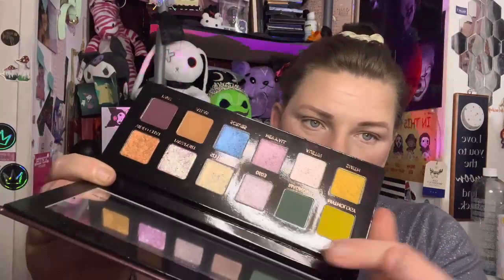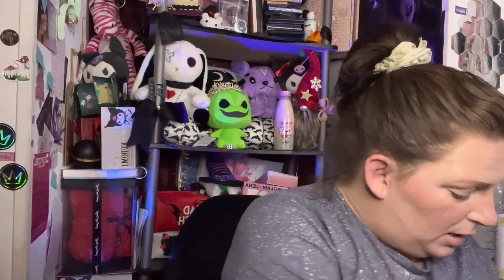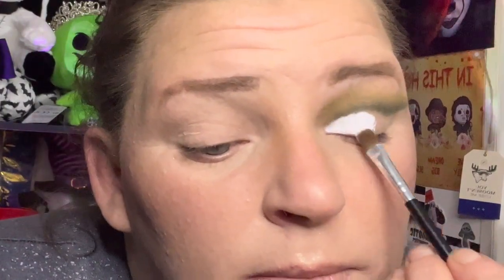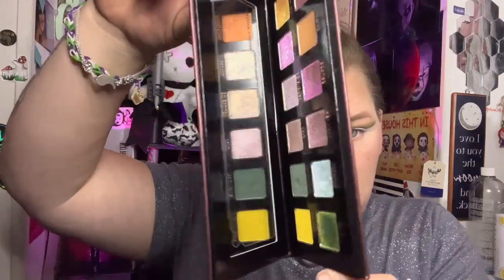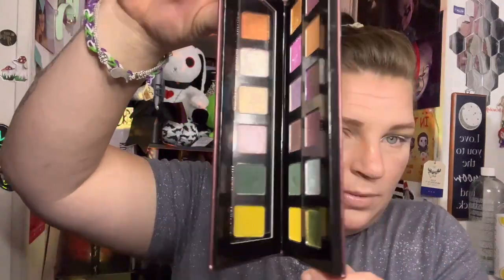1st impressions! ! Grinch inspired green glam ! How 2 !!! @HeatherAustinmakeup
Welcome to my little beauty corner! Hope you stay around for all the fun ! Makeup lovers content to come your way !

    If you dnt know @HeatherAustinmakeup please go over & show her some love shes amazing !

💄❤️we do unboxing Makeuplooks makeuptransformation I love to support

❤️ nomadcosmetic code (JESSICA10)
❤️‍🔥 winklerrybeauty code (JESSICA20)
🔥 jelliwinkcosmetics code (JESSICA15)
💖 CURSTKOSMETICS CODE (JV011018)
💝 aloracosmetic code (JESSICA10)
💖 Adeluxecoslashes Code (JESSICA)
💞 LYSBEAUTY Code (LYSJVARGAS)
💓leleposhcosmetics code (JESSICA10)
🧡🧡 LuxbAesthexic code (JESSICA15)
🔥🔥 gourmande code (JESSICA10) to save